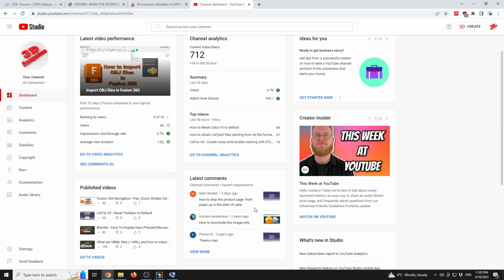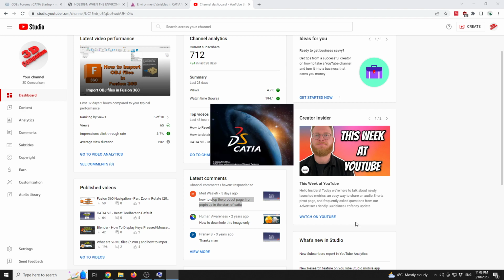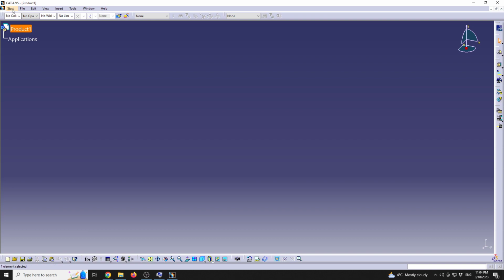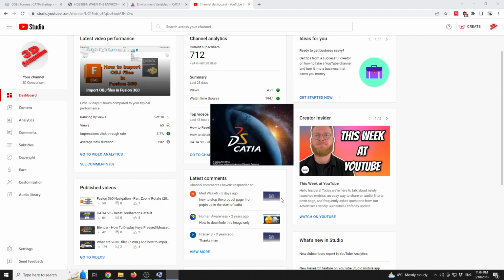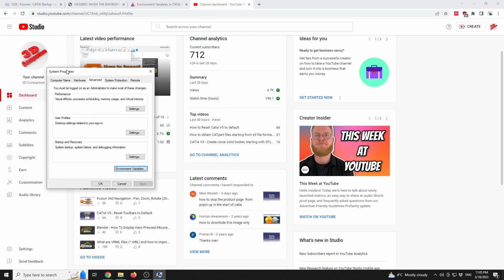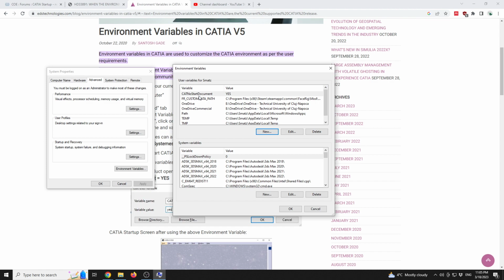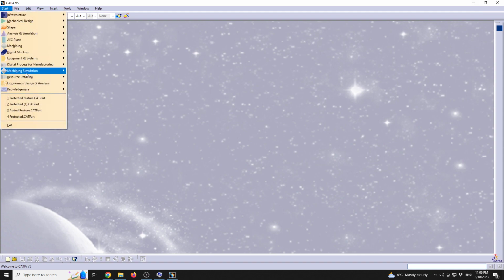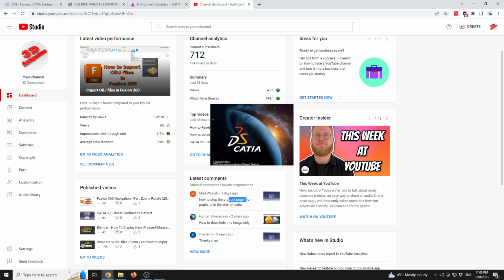CATIA V5 - How To disable a CAT Product opening on start-up